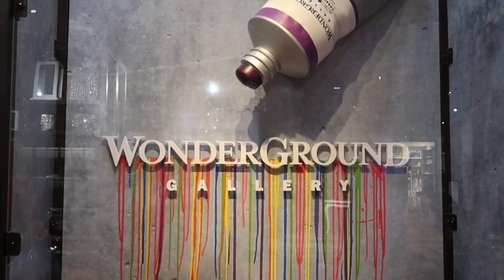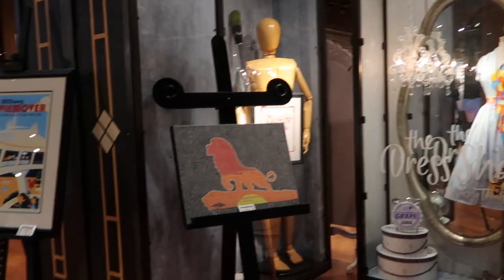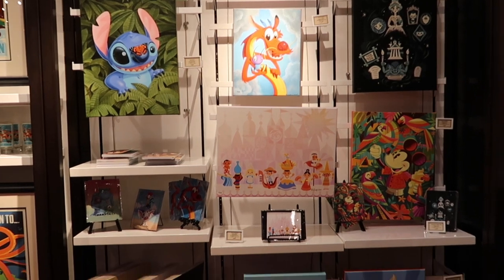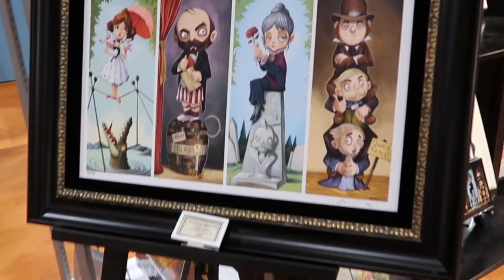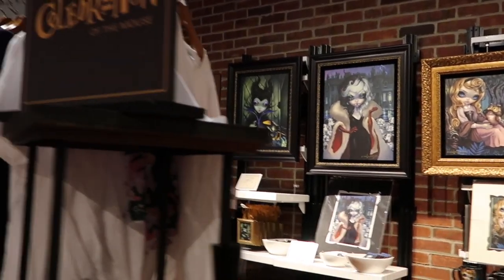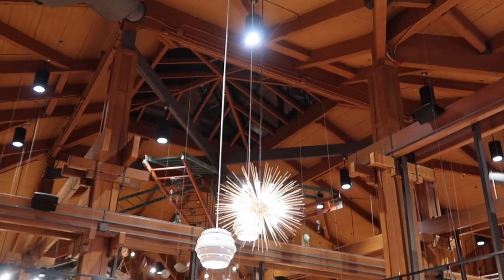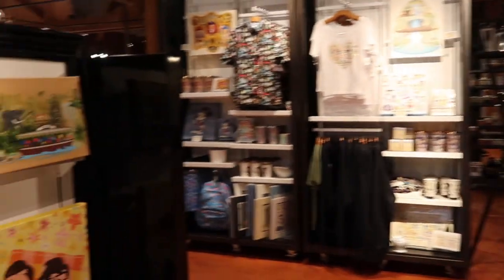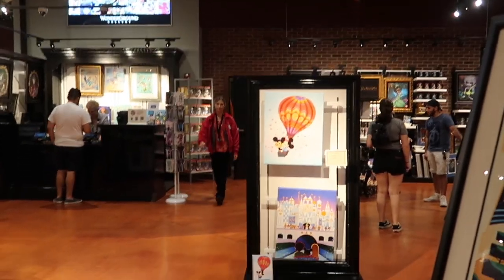Disney Springs WonderGround Gallery Tour (Disney Art) #88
Mouse People #88
Disney Springs WonderGround Gallery Tour (Disney Art)

Disney artwork comes in all styles and mediums.  I enjoy looking at artwork featuring Disney characters, attractions, and locations.  The WonderGround Gallery located in Disney Springs is a special place to browse and shop.  They offer pieces in every price range, especially those gorgeous postcards!  Come take a walk through the WonderGround Gallery with me!  What Disney art do you enjoy?